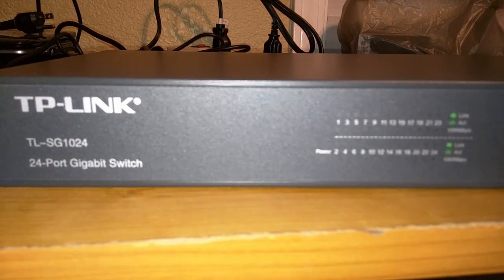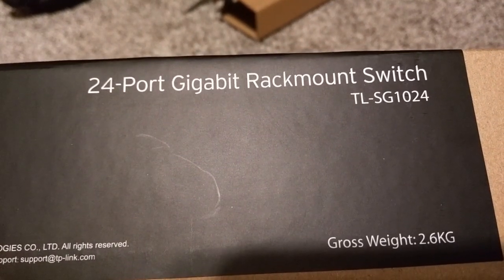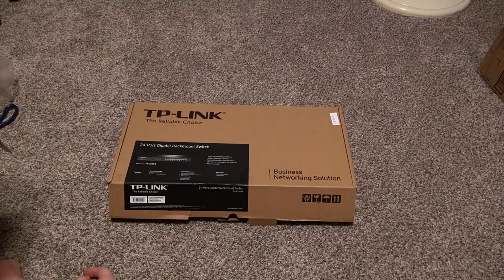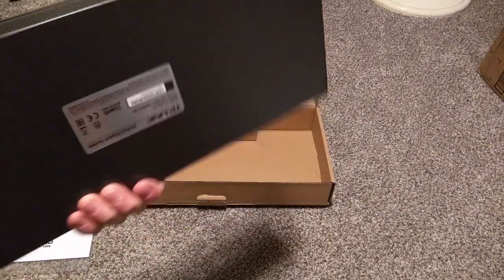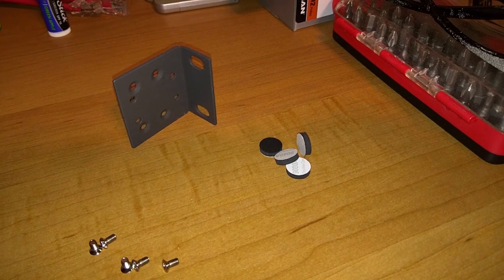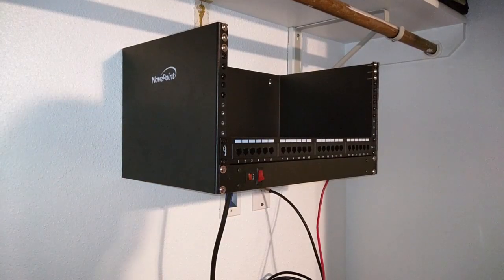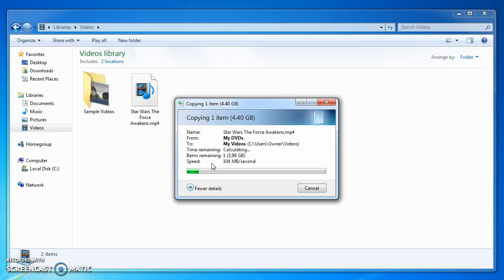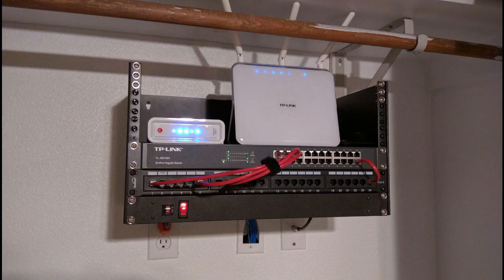TP-LINK TL SG1024 Switch Unboxing and Review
This is an unboxing and review of the TP-LINK TL SG1024 24 Port rack mountable switch. Along with some data transfer speed tests.

You can see the DIY setup video, running you through my home network using this switch here: